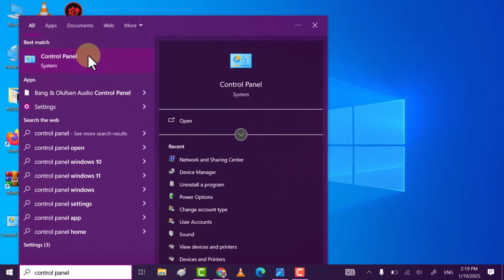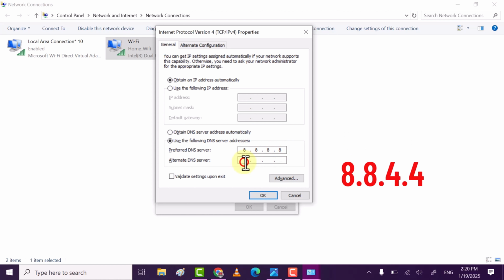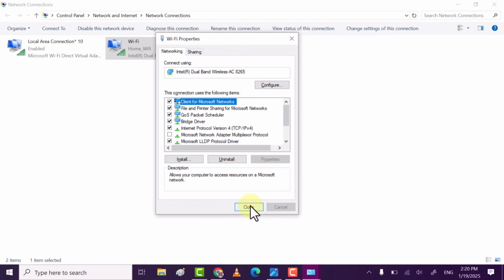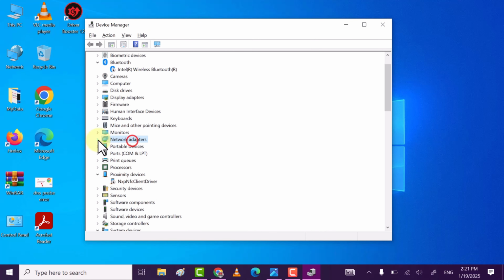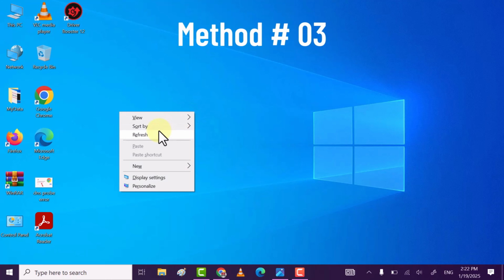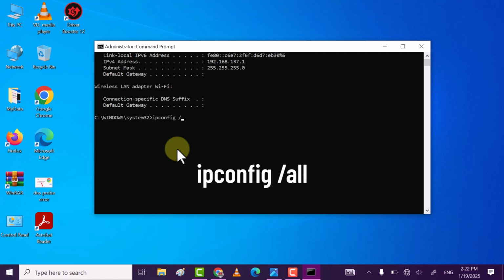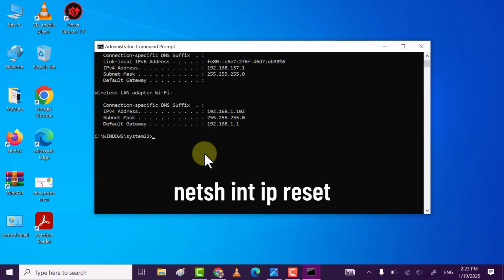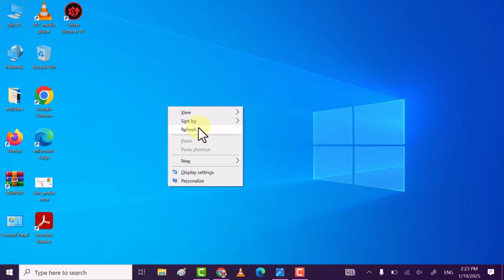How to Fix DNS Probe Finished No Internet on Google Chrome (Easiest Way)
Fix DNS Probe Finished No Internet on Google Chrome

Hi friends, This video tutorial is about "How to Fix DNS Probe Finished No Internet on Google Chrome (Easiest Way)".

If you are facing issue like DNS probe finished no internet error on google chrome then do watch my this simple tutorial in which I will share 3 methods through which you can fix this DNS Probe Finished No Internet on Google Chrome.

Chapters
Timestamp
00:00 Intro
00:08 Method # 01
01:19 Method # 02
02:04 Method # 03

☑ Watched the video!
☐ Liked?